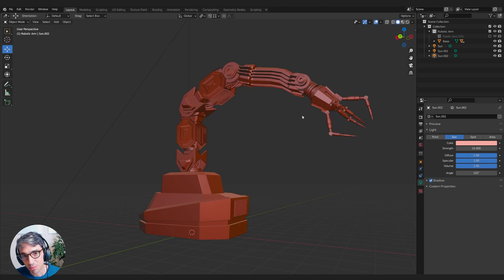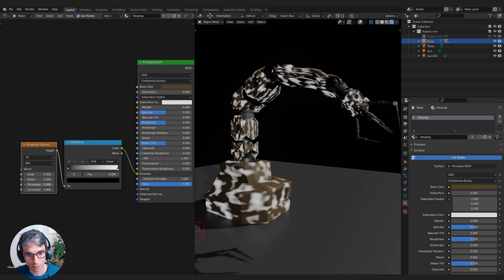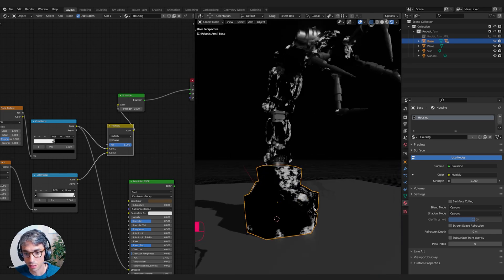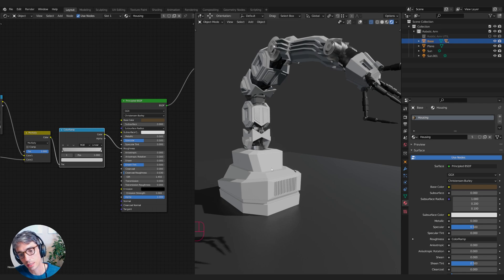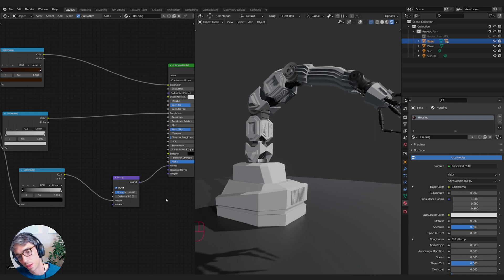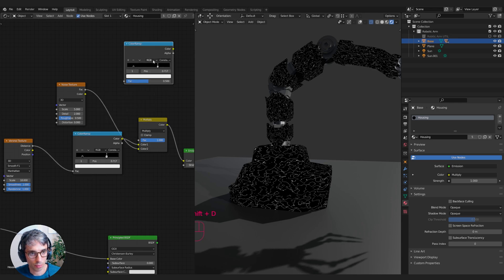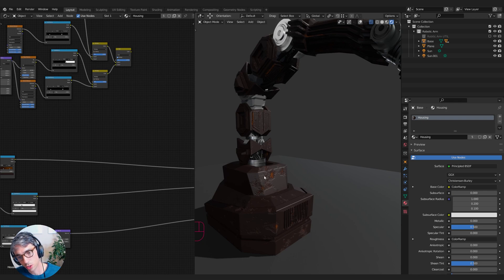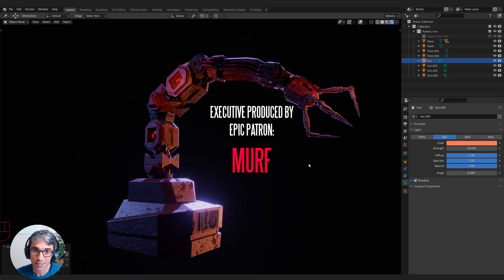Blender Tutorial: Rust & Scratches (Procedurally) [Make Your Own Short Film Part 6]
Learn to make procedural rust and scratches on metallic surfaces using shaders.